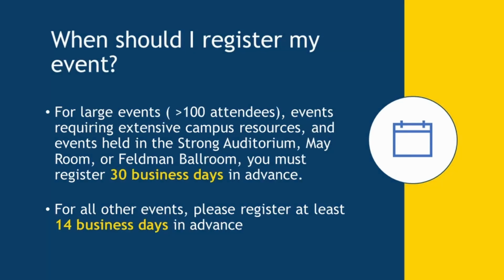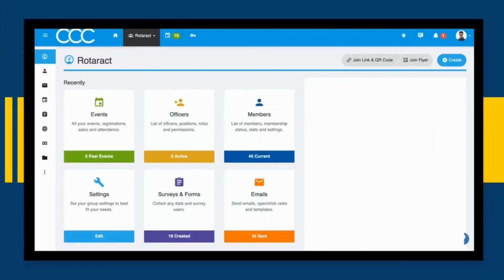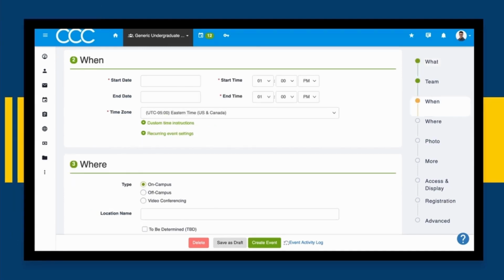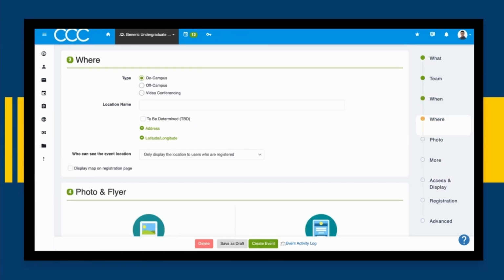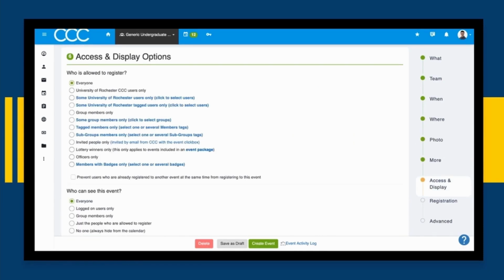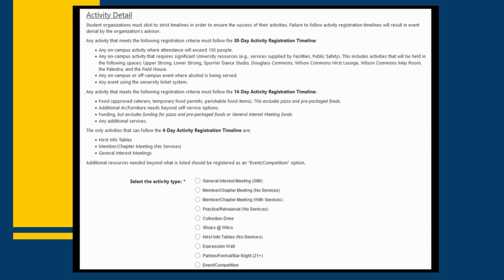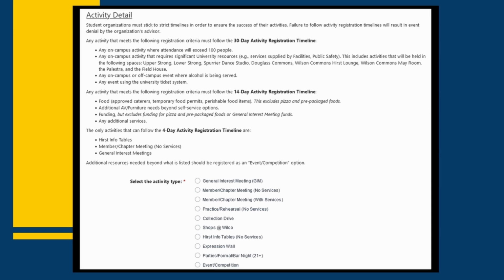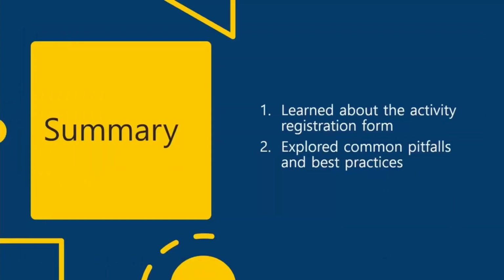Activity Registration Training 2025-2026